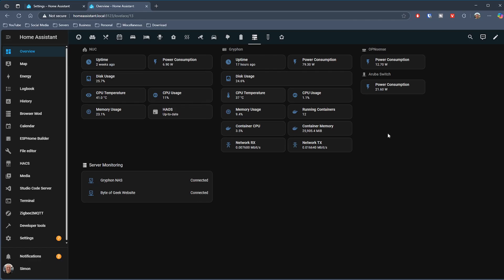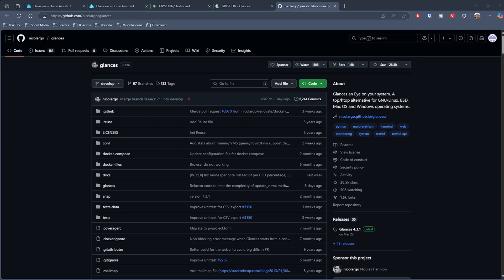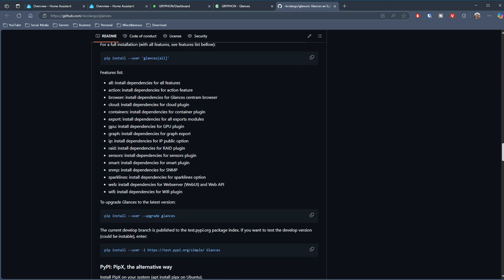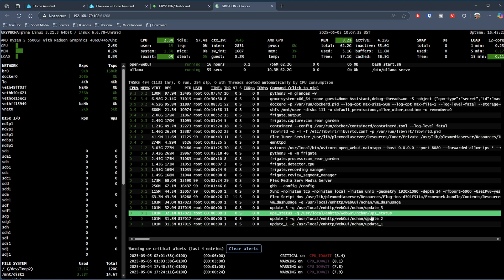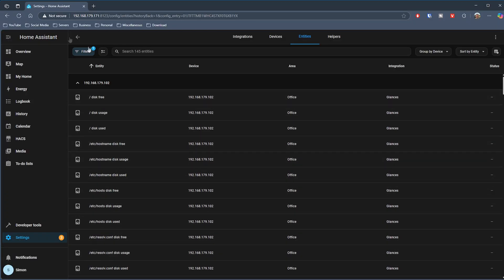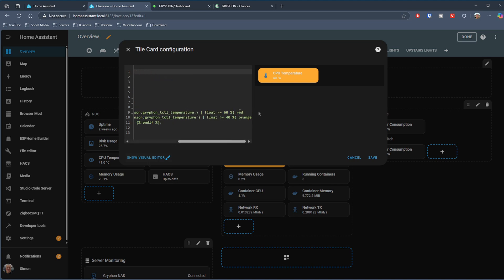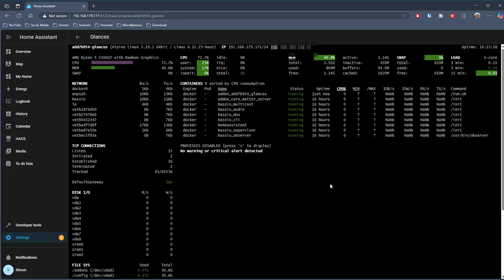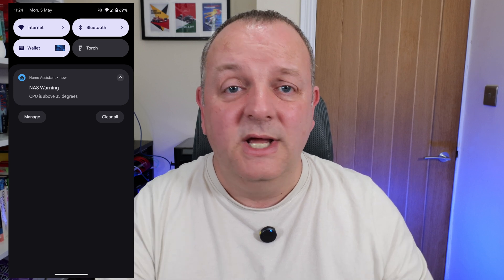What I use to create the BEST hardware monitoring dashboard in Home Assistant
If you want the BEST server monitoring dashboard in Home Assistant, that displays real time information, that's free and simple to use, and exposes so many entities it's unreal then you'll need to see what I'm using.

In this video I'll show you the software I'm using, how I've got it installed on Home Assistant to monitor my Intel NUC and also how I'm using it on my Unraid NAS to make sure everything in my smart home is running as smooth as possible.

Here is the link to the GitHub repository if you want to give Glances a go:

ℹ️ *CHAPTERS*
0:00 Intro
0:28 Welcome
1:26 My Home Assistant Dashboard
2:29 The Software
4:14 My Unraid NAS
5:03 Home Assistant Integration
6:49 Home Assistant Addon
8:21 Automation Ideas
9:57 Outro